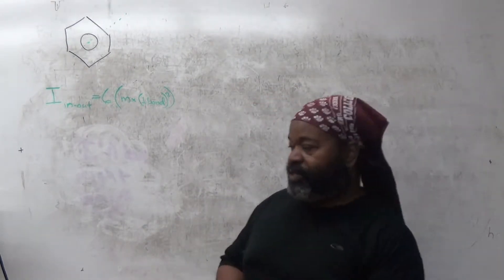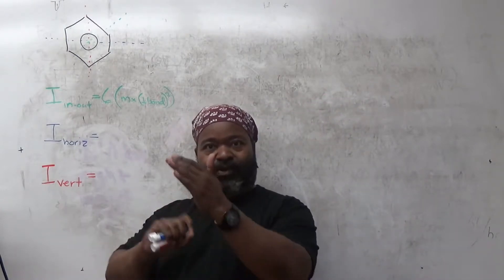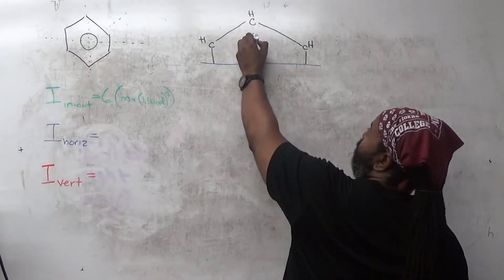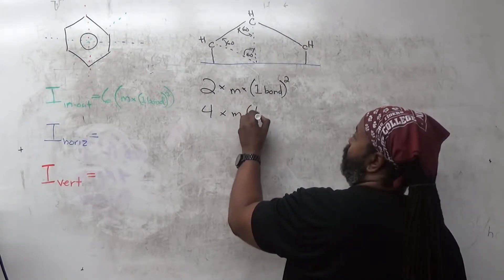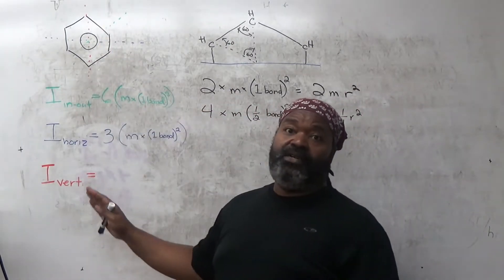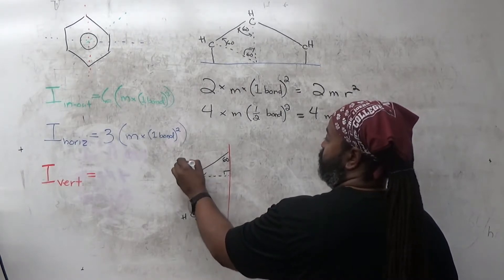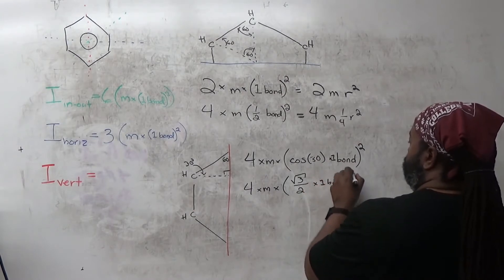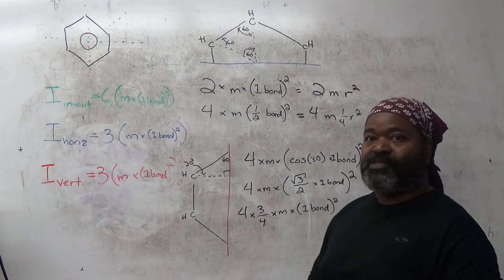Moment of Inertia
An explanation of how to use some classic math tricks (geometry & trigonometry) to help determine if moments of inertia are equal, larger, or smaller. This topic ties into microwave rotational spectroscopy.